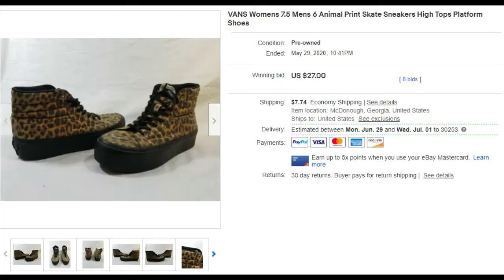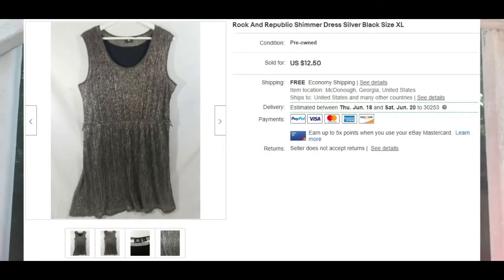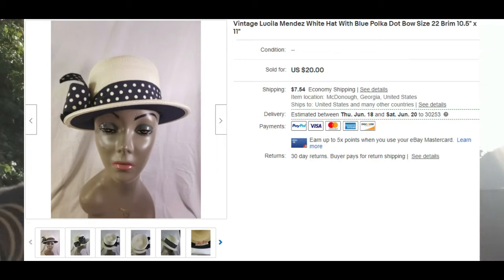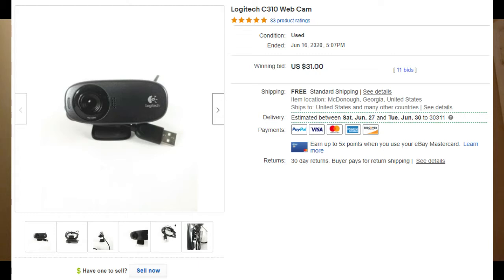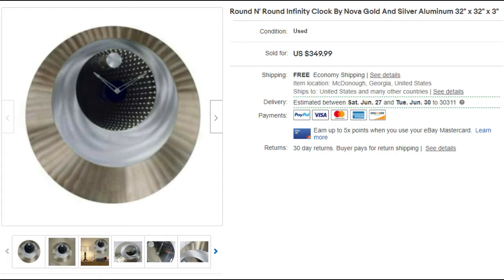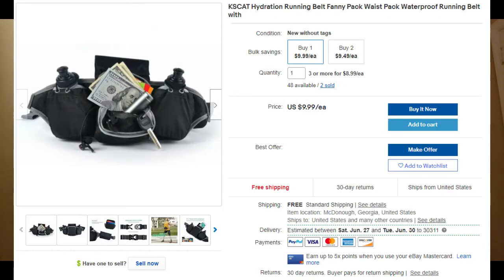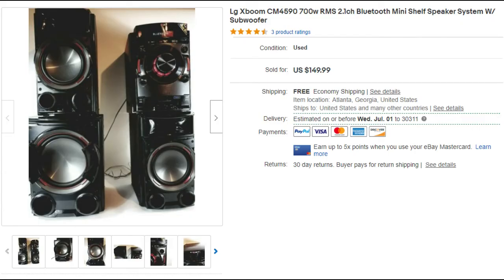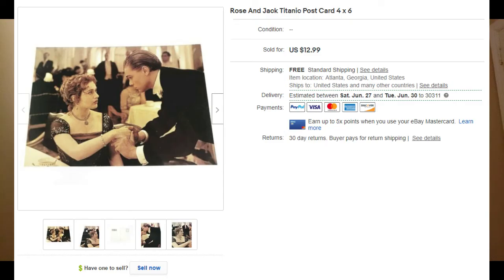Anomalous Treasures- Top 10 Things That Sold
Cecilia and I go through our Top 10 Items of the last two months!